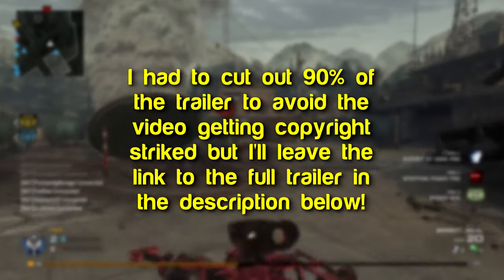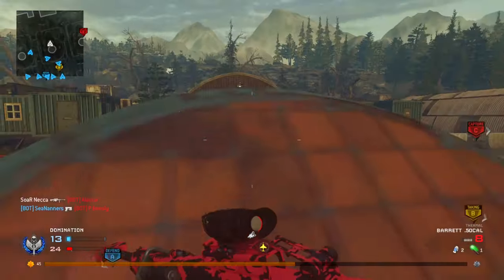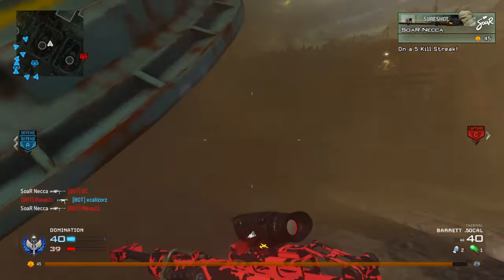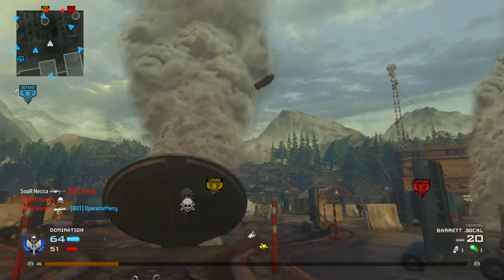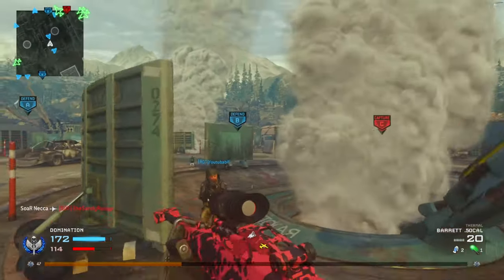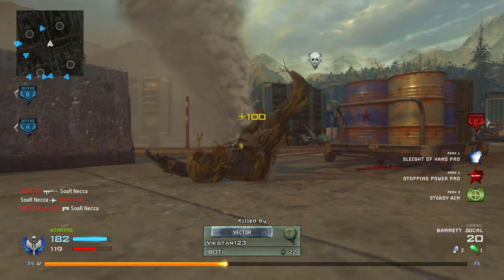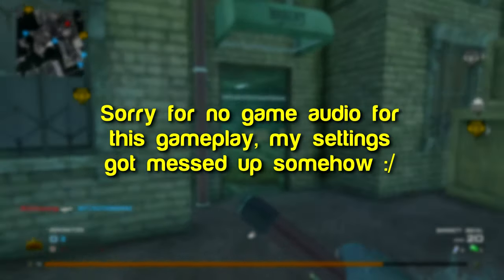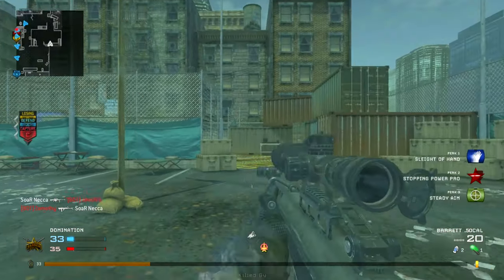Modern Warfare 2 Multiplayer Remastered is HERE! (H2M Mod Early Access Gameplay)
The original Call of Duty Modern Warfare 2 2009 has finally been remastered by 15 years later by a group of passionate fans since Activision wouldn't release it themselves as the "H2M Mod" for Modern Warfare Remastered on Steam using all MW2 Campaign Remastered assets, and this is EVERYTHING you need to know going into H2M before it releases on August 16th, 2024... drop a LIKE for MORE MW2 Remastered Multiplayer!

Get MWR on sale for $20 right now before this client releases!

0:00 - MW2 Multiplayer Remastered (H2M Mod) Trailer
0:33 - Everything you need to know about MW2 MP Remastered / H2M
13:15 - Outro

My YouTube videos contain trickshotting content from the video game franchise known as "Call of Duty". These titles are Call of Duty 4 Modern Warfare (COD4) 2007 / World at War (WAW) 2008 / Modern Warfare 2 (MW2) 2009 / Black Ops 1 (BO1) 2010 / Modern Warfare 3 (MW3) 2011 / Black Ops 2 (BO2) 2012 / Call of Duty Online (COD: Online) 2013 / Ghosts (COD Ghosts) 2013 / Advanced Warfare (AW) 2014 / Black Ops 3 (BO3) 2015 / Infinite Warfare (IW) 2016 / Modern Warfare Remastered (MWR) 2016 / Black Ops 4 (BO4) 2018 / Call of Duty Mobile (COD: Mobile) 2019 / Modern Warfare (MW19) 2019 / Warzone (MW19: Warzone) 2020 / Modern Warfare 2 Remastered Campaign (MW2R) 2020 / Black Ops Cold War (BOCW) 2020 / Vanguard (COD: Vanguard) 2021 / Modern Warfare 2 (MWII) 2022 / Modern Warfare 3 (MWIII) 2023 / Black Ops 6 (BO6) 2024.